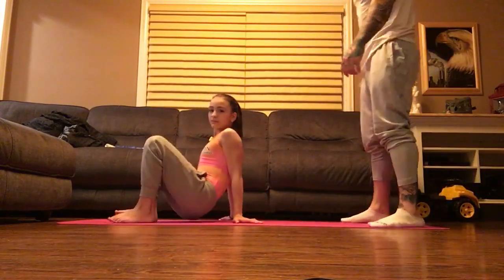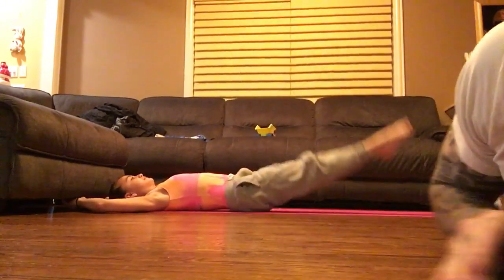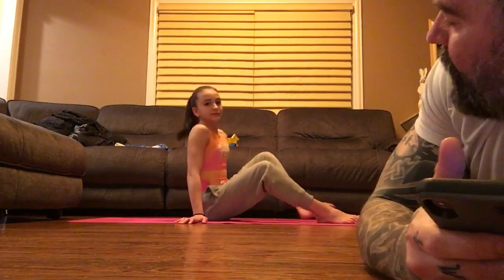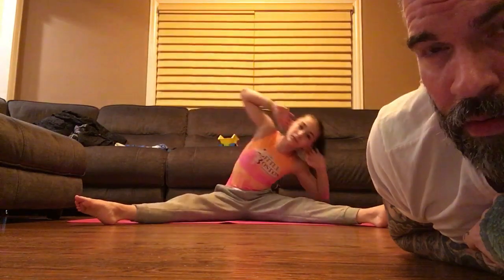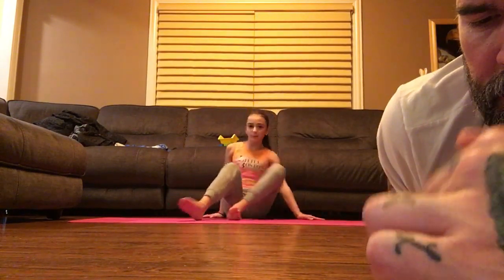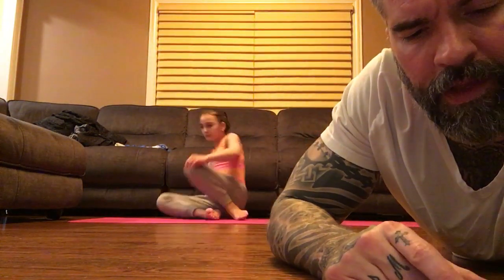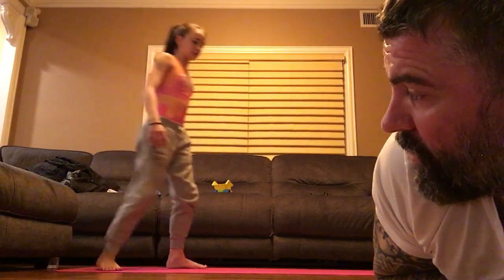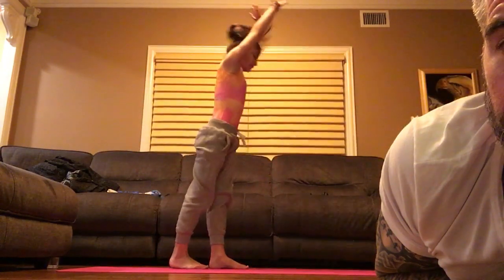Quarantine 2020 Day - Cardio, Abs, basics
For an undefined time frame Towers Gymnastics is closed do to the corona virus. We have been putting together some videos for proper workouts, stretching and body conditioning to keep yourself in shape! This video is upper push, focused on cardio training, abdominal muscles and basic gymnastic skills.